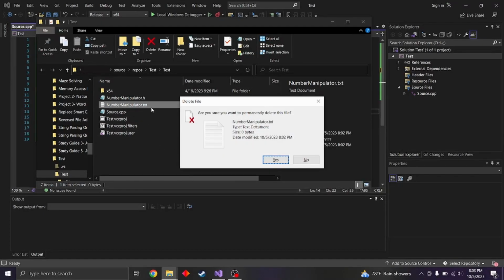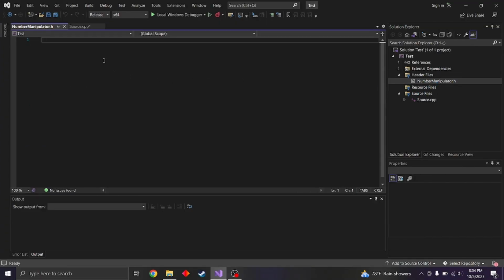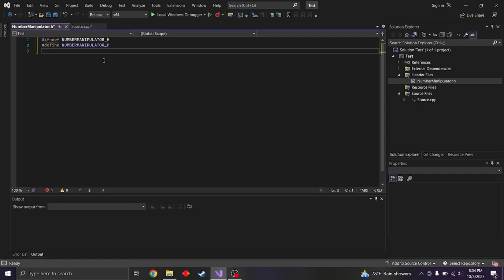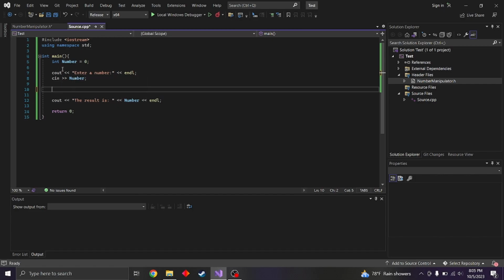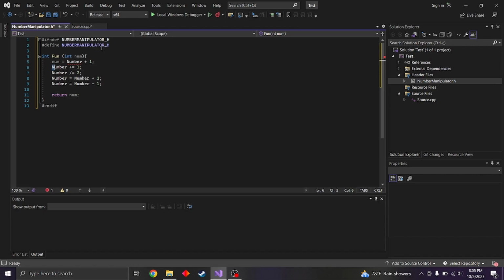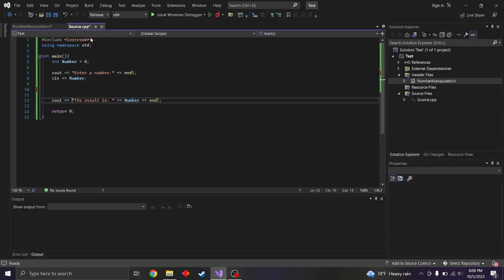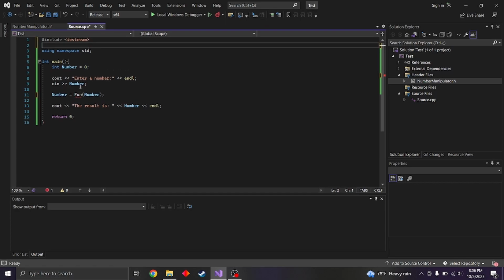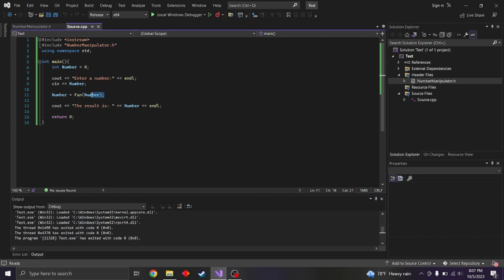Working on the Header File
This is the third part of the video of my C++ Lecture on October 5, 2023 about Headers. You can check the other videos in the playlist about this lecture.

I hope you found these videos helpful, enjoyed these videos, And May God Bless You All!